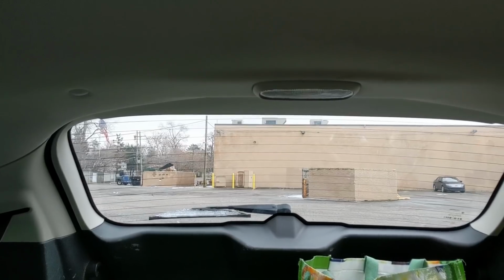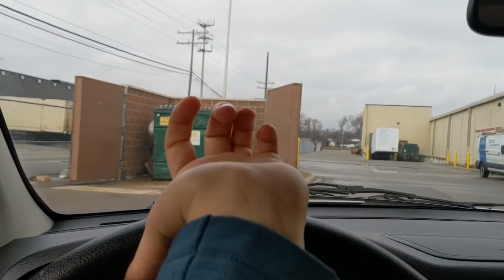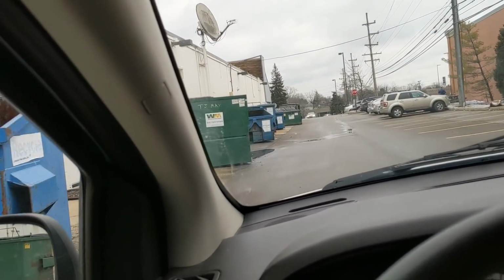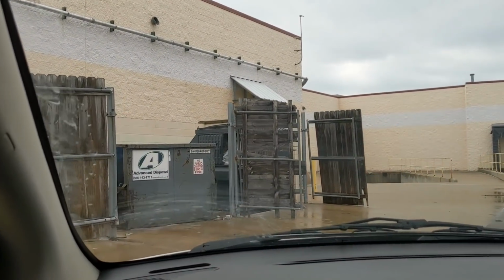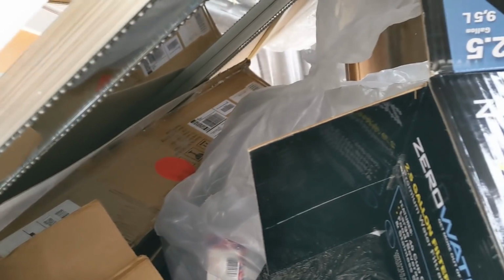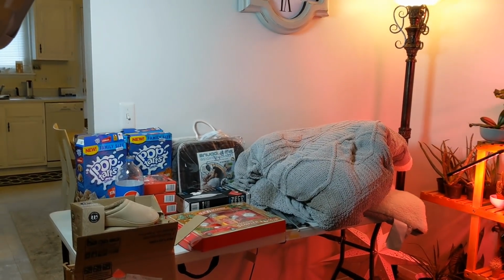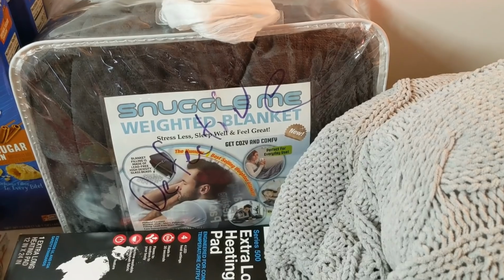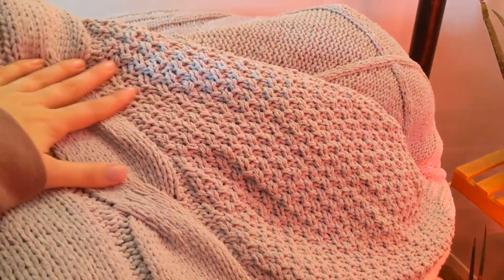COME DUMPSTER DIVING WITH ME!! DUMPSTER DIVE RIDE ALONG AND HAUL!!